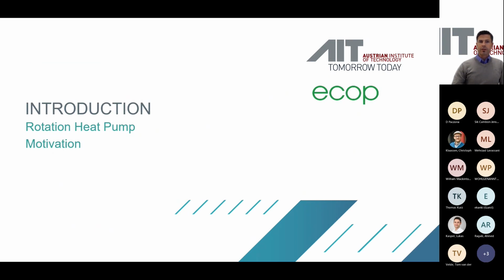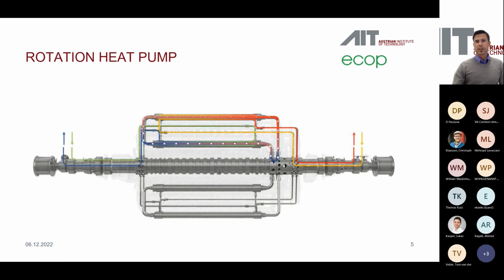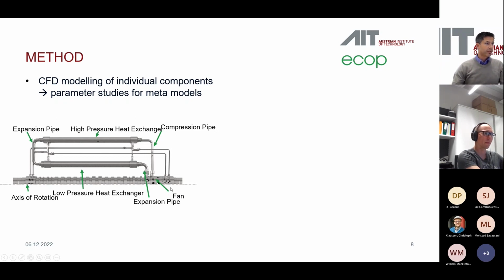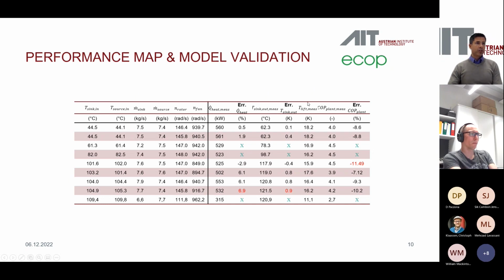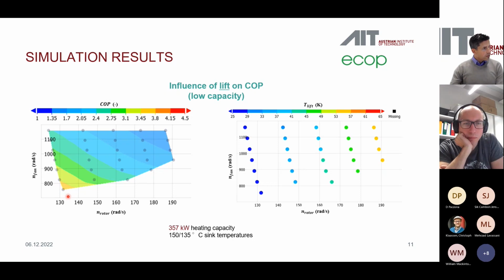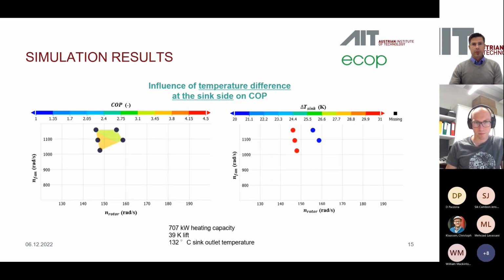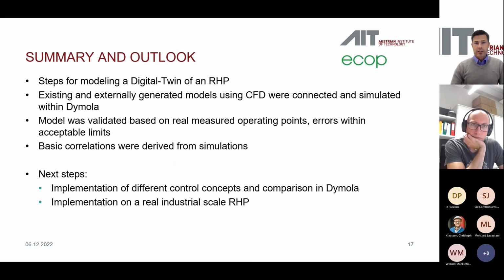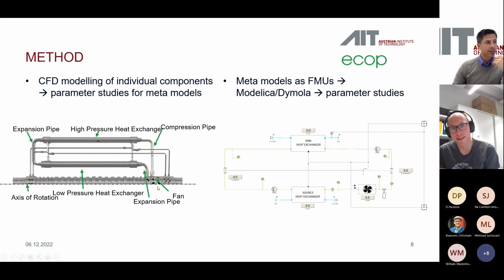A Digital-Twin for developing control concepts of a Rotation Heat Pump by Bernd Windholz (AIT)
This project presentation was recorded on December 6, 2022 within the IEA IETS Task XVIII.

About Task XVIII:
The IEA IETS Task XVIII is a technology collaboration program of the International Energy Agency (IEA) with the goal to help countries provide secure and sustainable energy for all. The topic of Task XVIII is “Digitalization, Artificial Intelligence and Related Technologies for Energy Efficiency and Greenhouse Gas Emissions Reduction in Industry”. Within Task XVIII TU Wien leads Subtask 2 on “Methods and applications of digital twins”, where a group of experts from academia and industry works on a detailed assessment of digital twins in industrial energy systems. Specifically, their potential to improve energy efficiency and reduce greenhouse gas emissions.